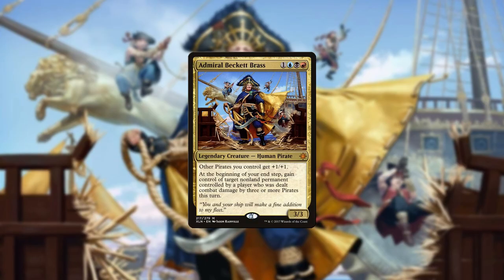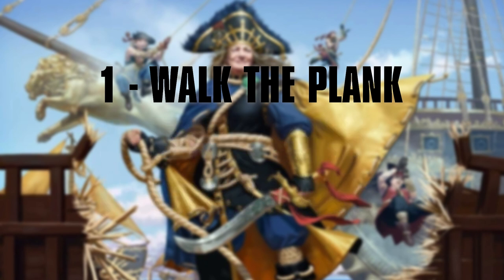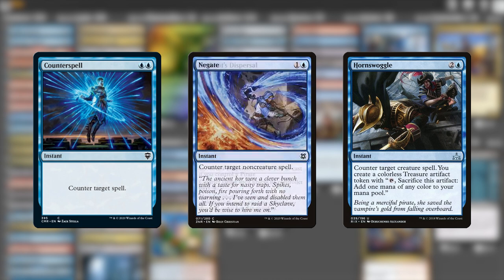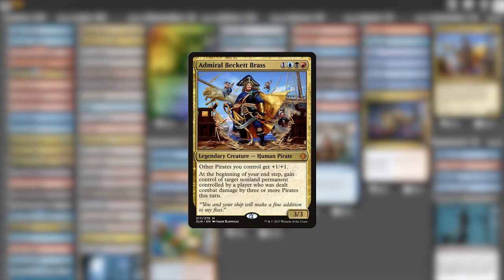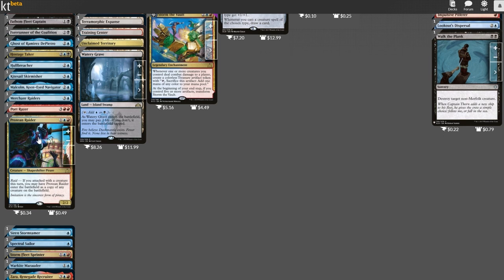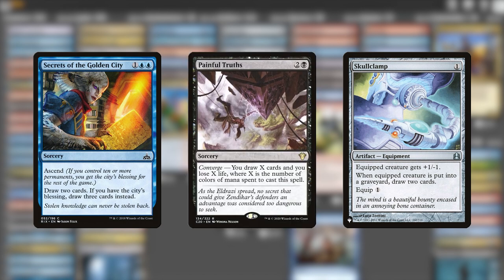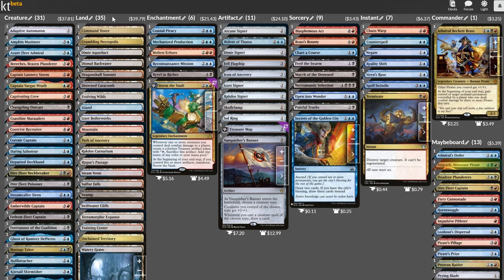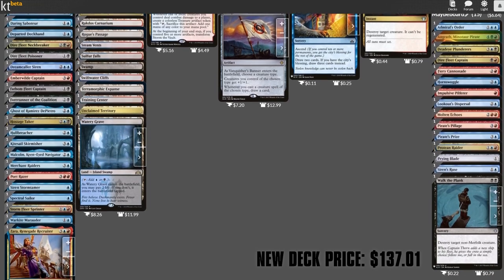Admiral Beckett Brass | Upping the Average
Special thanks to Luther Leather for costume & props